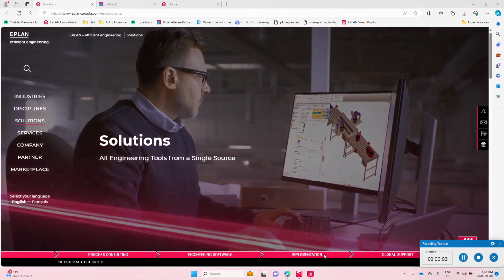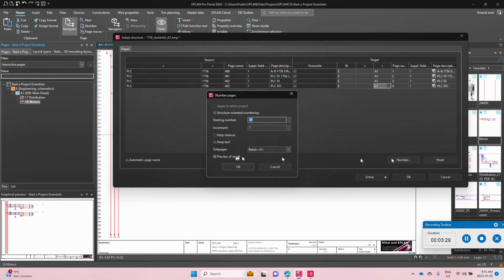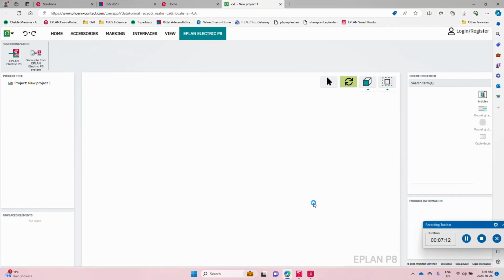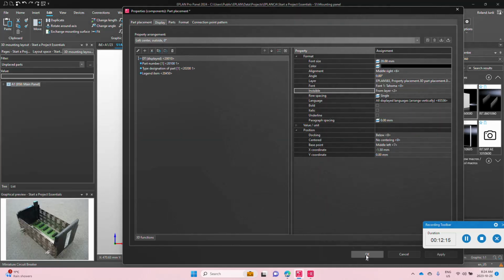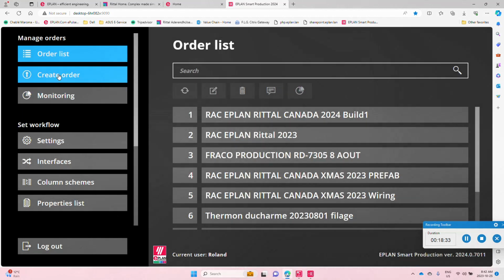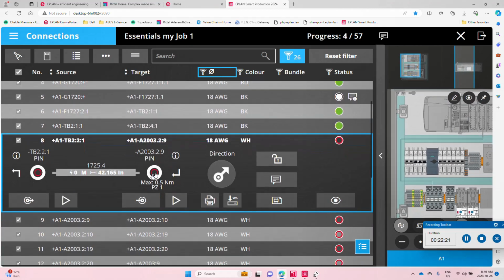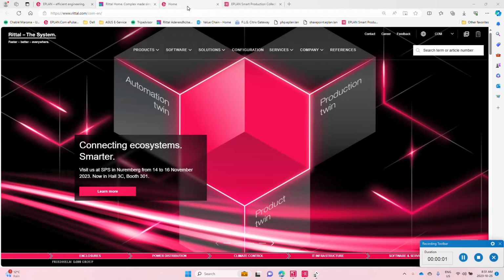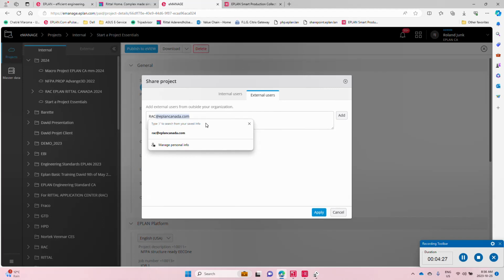2024 EPLAN Riital PXC Tutorial P8 to Digital Twin to Routing & SmartWiring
This is a complete new Tutorial to show you how you can make your first job really easy using the essentials of EPLAN:
00:10 Using the perfect Basic Project.ZW9 create your first Job/Project.
01:00 all setting are pre-set to match your standards!
01:25 inserting macros and placeholder to define your standard distribution page
02:20 insert standard motor circuits difference sizes and controls, yet standard in your design environment
03:10 Insert multi-page macro for your PLC starter kit
03:57 cut/paste, autoconnect, easy inert of symbols/autoplace/autoconnect
04:44 plot frame chnage and cross-references all automatically handled
05:19 automatic wire numbering
06:07 Terminal navigator and autoprocessing with Clipx Engineering from Phoenix Contact
08:45 Digital Twin, draw your layout in 3D, perfect sizing
09:45 Optimizing positioning of all components
11:10 Routing, let's calculate exact length for each wire
12:10 Generate all project reports: BOM, Cable List, Teminal List, Perfect view for cutting rails and ducts, drilling templates for all surfaces and mounting panel layout all automatically generate based on the perfect template.
12:57 Export to Smart Production Collection
13:53 Smart Wiring
15:51 Phoenix Contact Marking system automatically generate all labels
18:10 Smart Production, Smart Wiring Monitoring
21:25 eView, eManage with collaboration RedLining options.